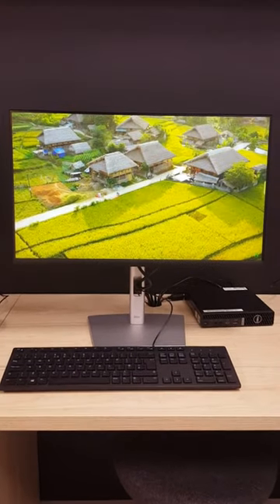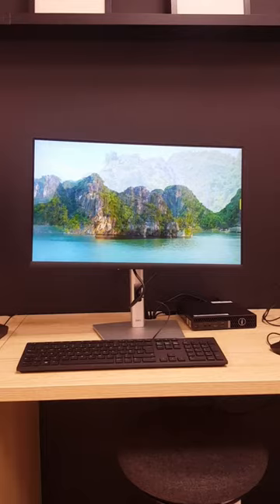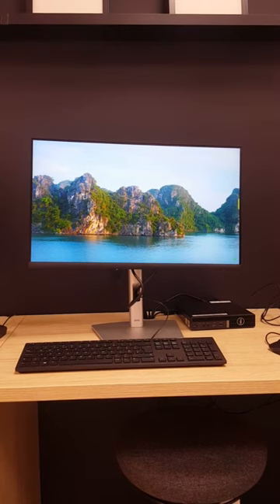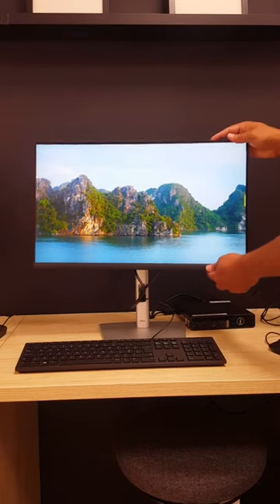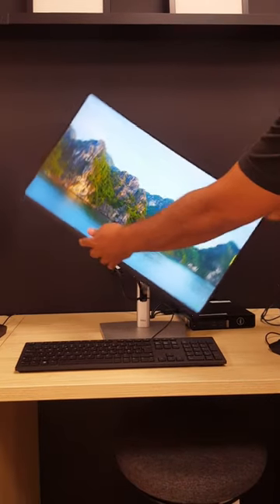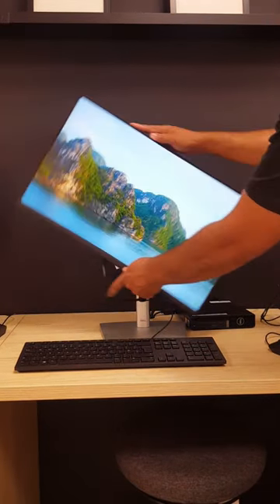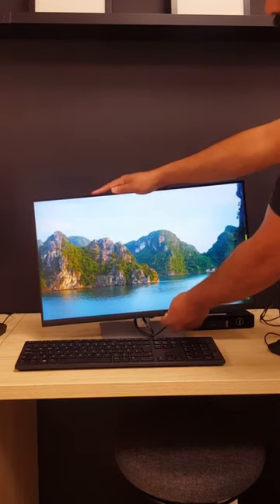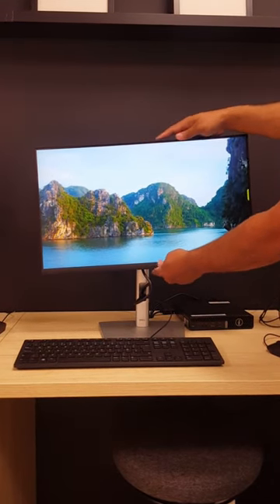Dell P2422H Desk Top Monitor Flexibility Review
Dell P2422 H large display with lot of input and out put options.